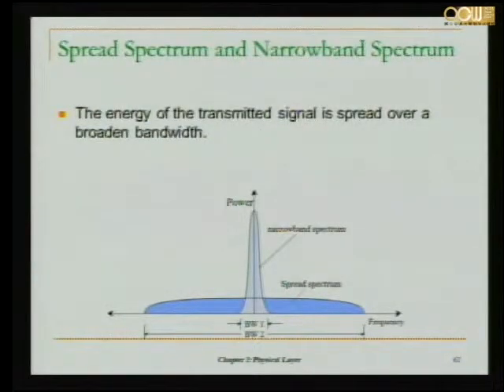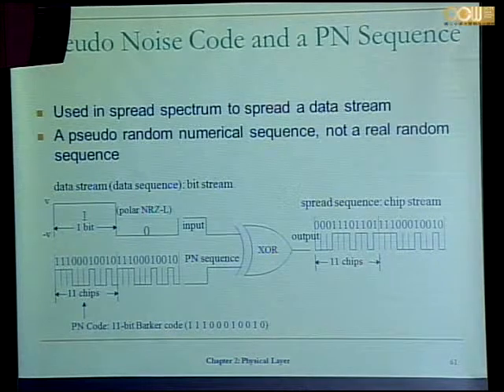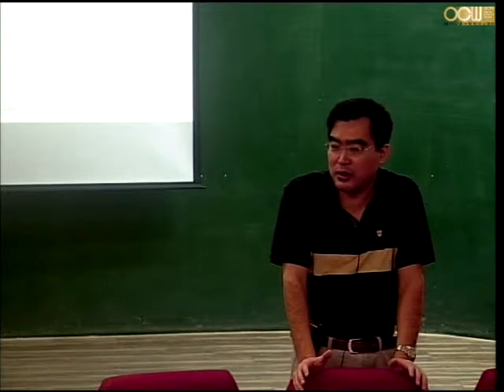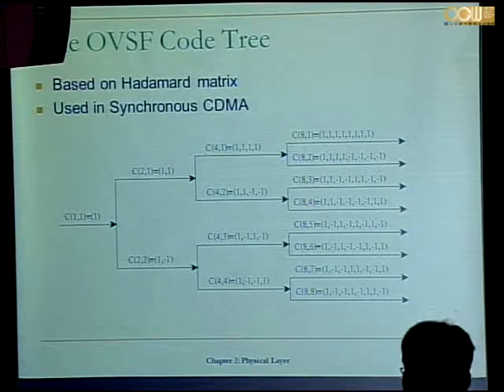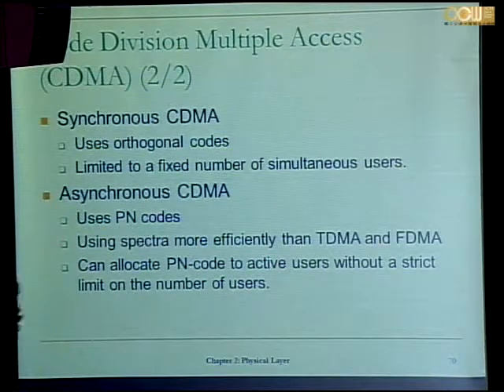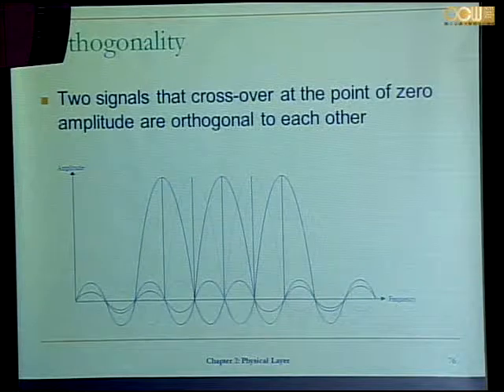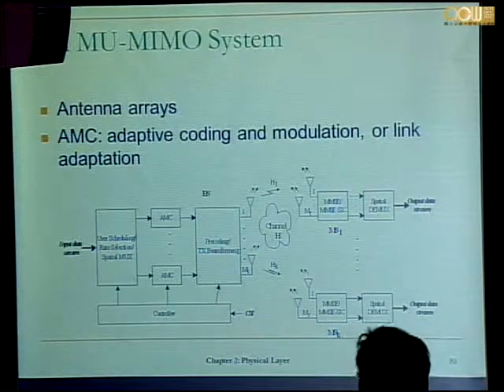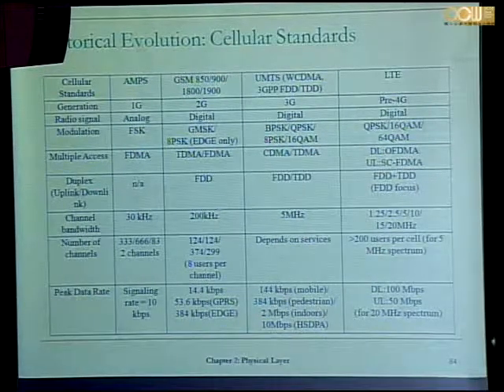Lec17 計算機網路 第二章 Physical Layer (7/8)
2.5 Advanced Topics